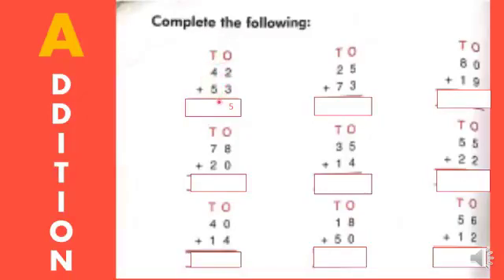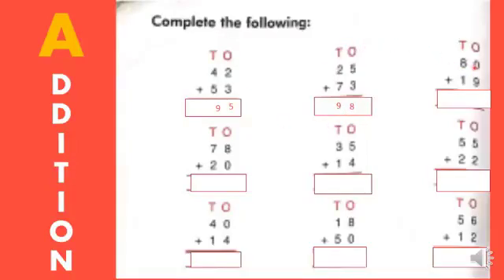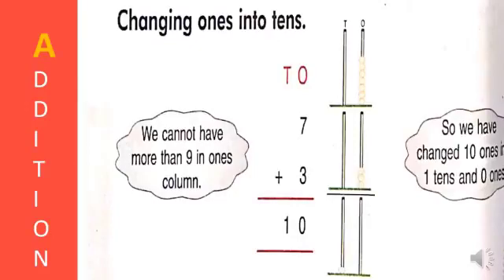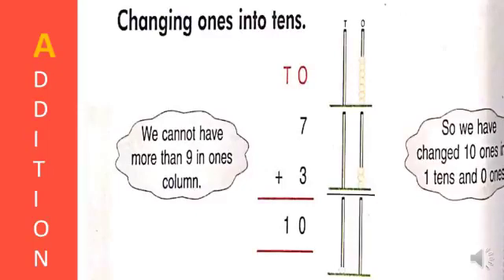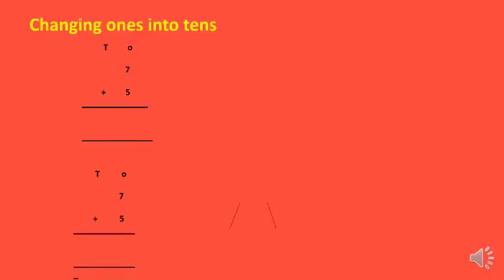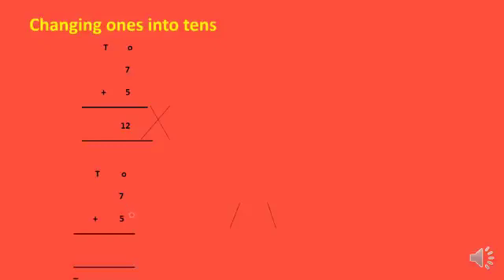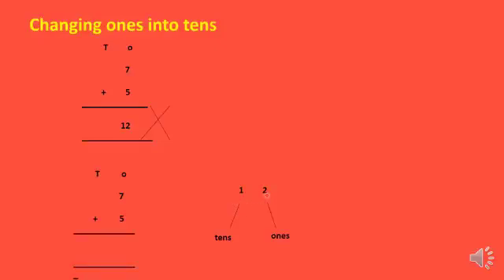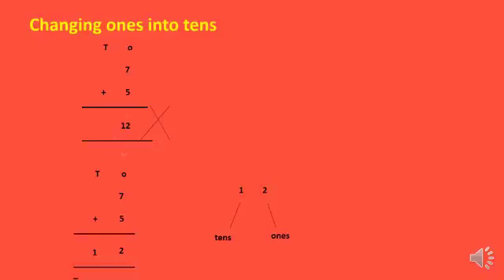C;ASS 2 MATHS CH 2 PART 2 BY K. TARANGINI MAM